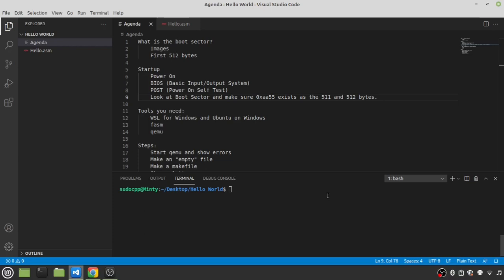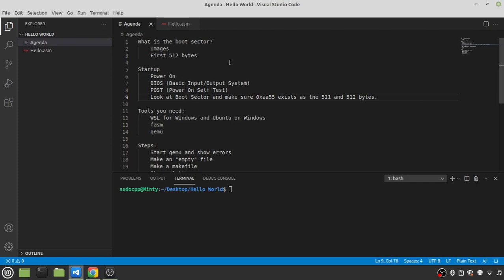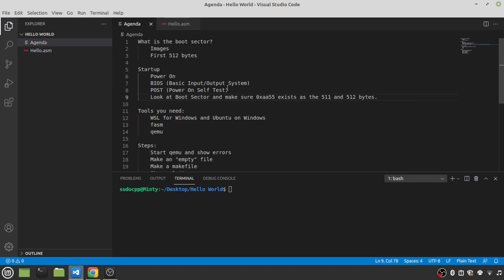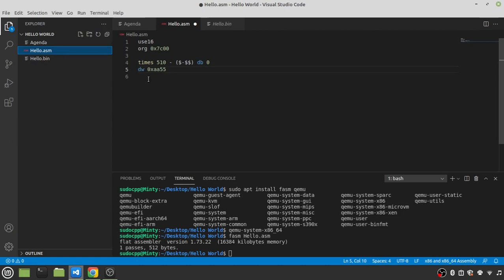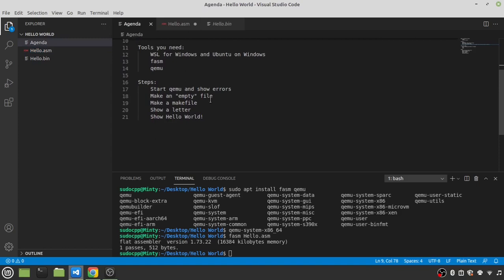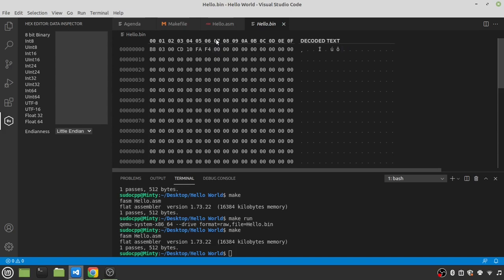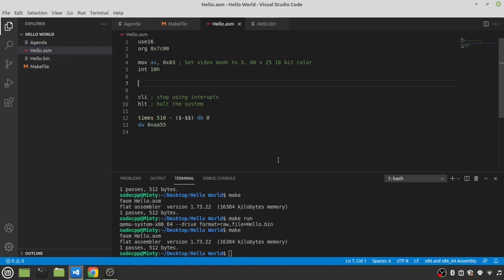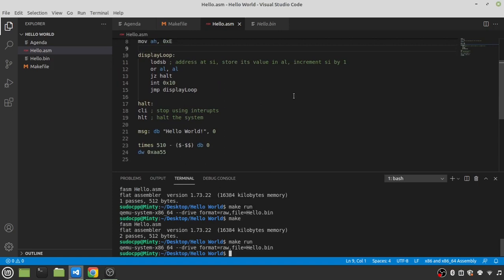Boot Sector Hello World -- Assembly and the BIOS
Have you been curious about assembly? Perhaps you've wondered a bit about the BIOS? Well this video combines the two into a Hello World program.

0:00 Intro
0:16 What is a Boot Sector?
1:54 Startup Procedure
3:28 Tools you need
6:51 Create a Bootable File
9:33 Look at the Boot File in Hex
10:47 A way to think about Little Endian
22:50 Making a Makefile
24:15 Run our Binary
24:45 Actually do something
26:38 Registers
30:21 Why this is not the way to write
31:37 Video Modes
33:10 Run program cleared screen
33:24 Properly Shutdown
33:55 Times function of 0s
36:09 Writing a Character
37:44 What are Interrupts
39:34 Looping
40:15 What is a Label
41:22 Writing the Loop Code
45:24 Checking for Zero
47:20 Final Result